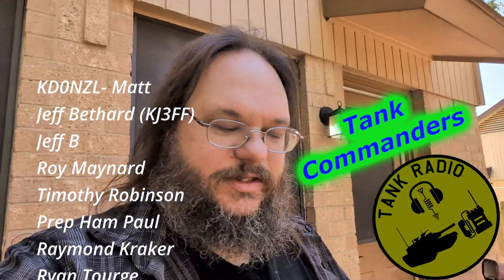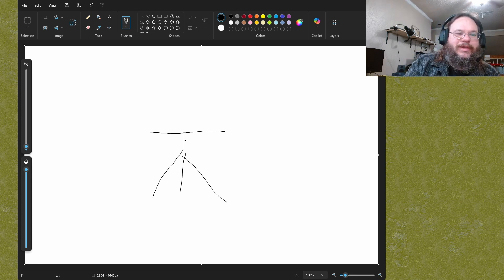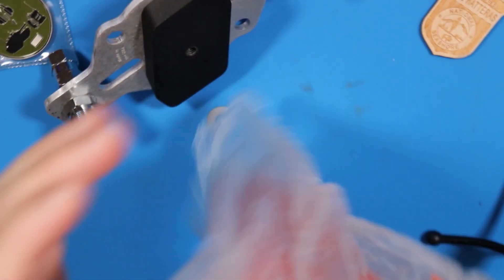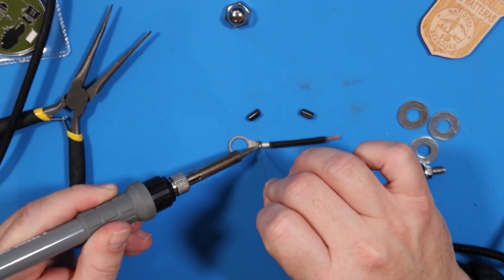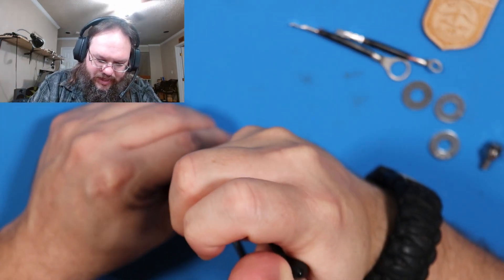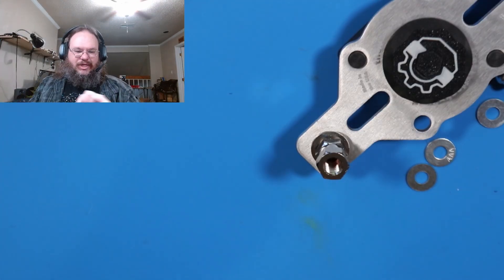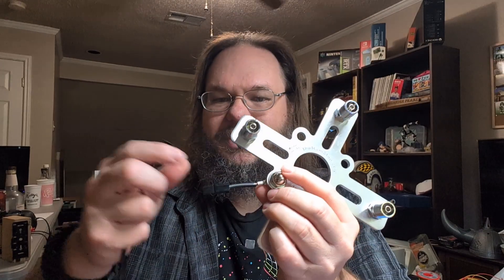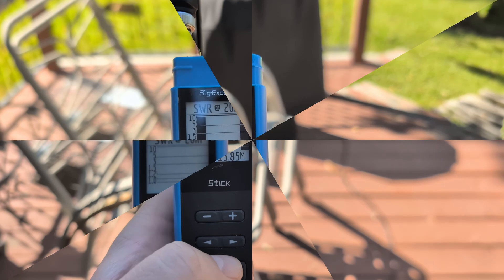Building Counterpoise for Hamstick Antennas for Portable Non-Intrusive antenna system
In this engaging ham radio tutorial, Frank KG5HJ from Tank Radio demonstrates building a portable, non-intrusive counterpoise system for hamstick antennas mounted on a Skyhook tripod, ideal for park activations where ground penetration or tree usage is prohibited. He details the assembly process, including soldering ring terminals, crimping Powerpole connectors, and using 17-foot radial wires tuned for 40-meter bands, while troubleshooting minor supply issues like insufficient wire lengths. The setup is tested successfully on 20 meters, showing improved SWR from 1.1 to 1.2, proving its effectiveness for freestanding, quick-deploy operations, with all resources linked in the video description.

Amazon 20gag wire
ham stick mounting points
HF antenna mount

The Ham Stop
The Sky hook Quad
The Pod Tri Pod Adapter
the LARS Mast Adapter

New Tanker Radio Gear:
New Tank Radio Pillow